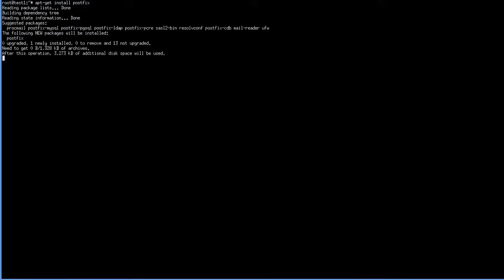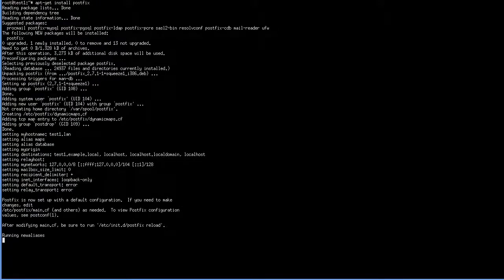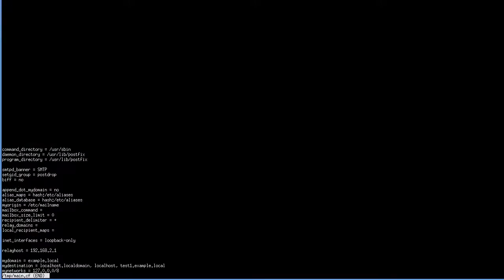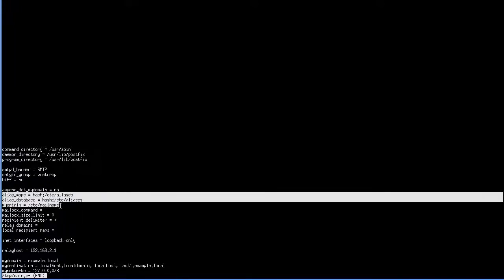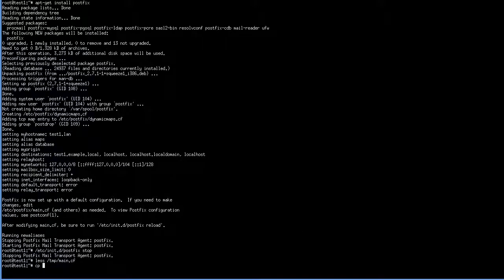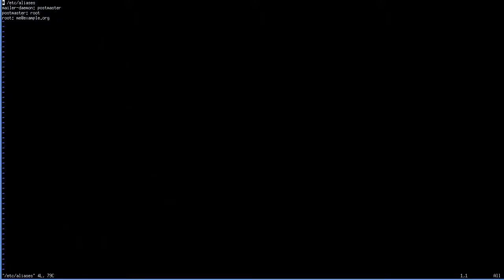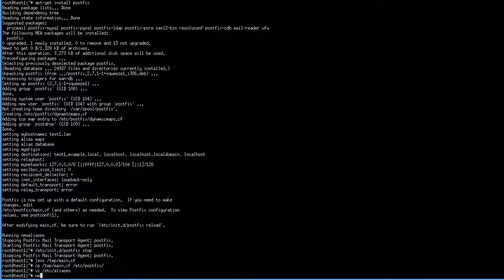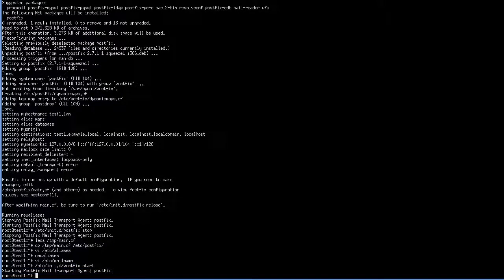Postfix install on Debian for local delivery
XMR: 43EdNwMpPsdXS4PYCYwBcZaJ36rqf3jN28ZyeszXrAv3GHSFaw38MPVXipYG5YtniQCtMHWkKS1a67BLfa9i37oM4xAiAmP